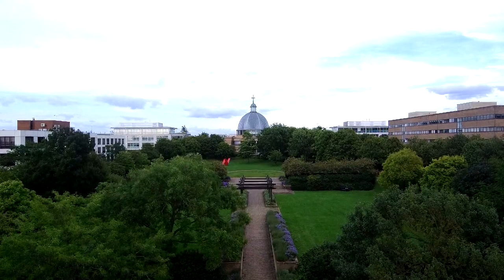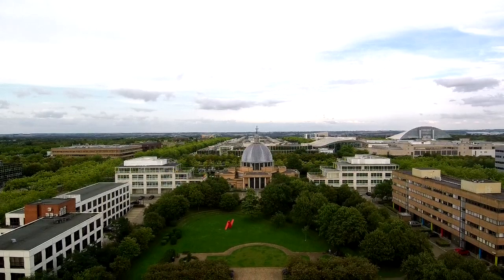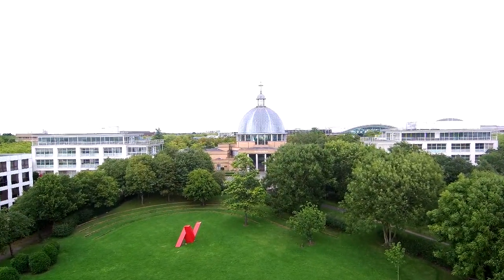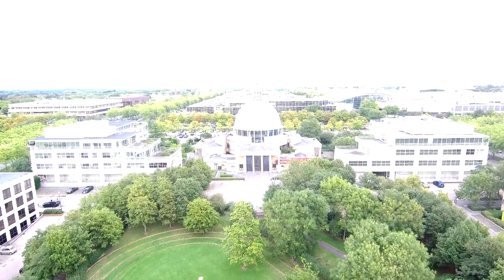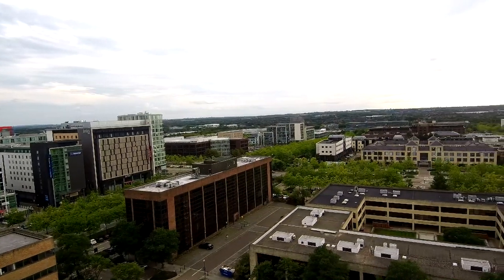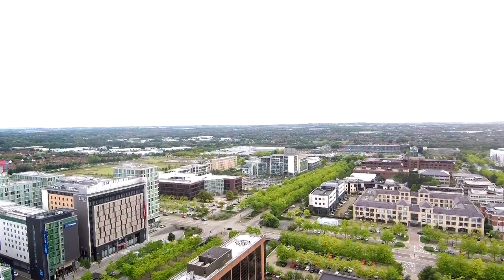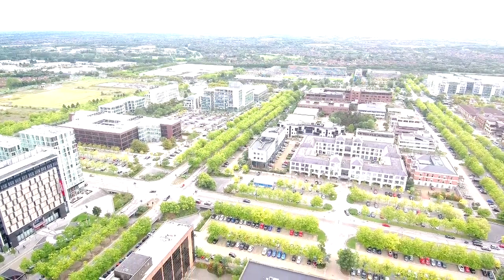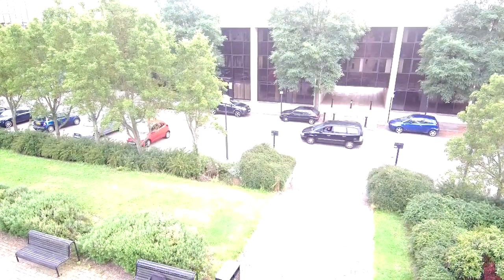Xiaomi MI 4K 1080P 100FPS Flight + Mini Review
A Flight over Milton Keynes talking about the Drones features and Camera features and settings. The drone is available via such sites as BangGood,TomTop,Gearbest,Aliexpress and all other similar Chinese Wholesale websites.